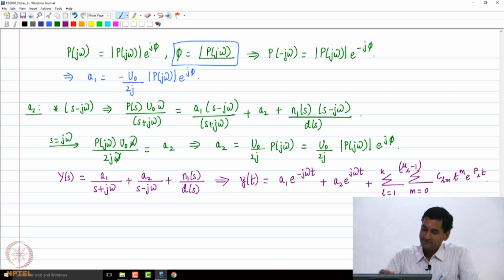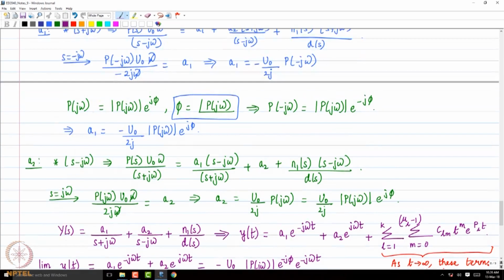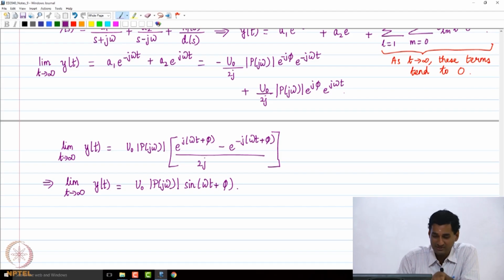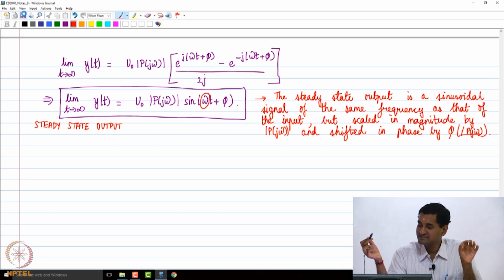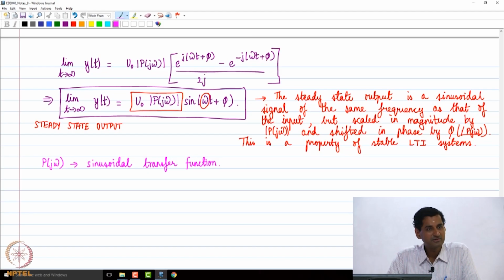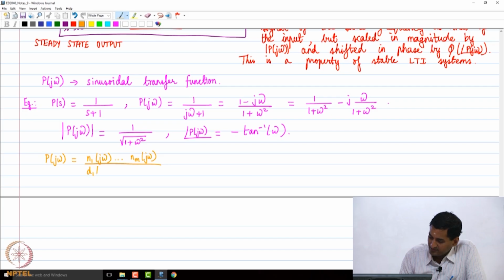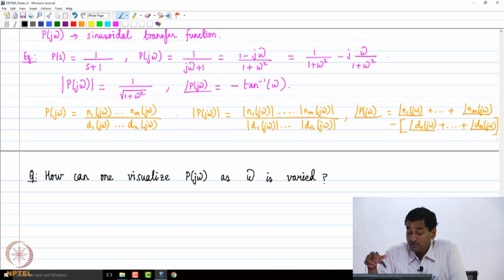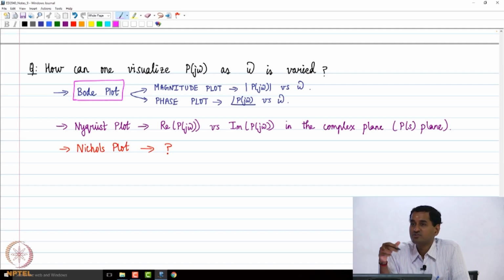Lec48: Frequency Response- Part 2